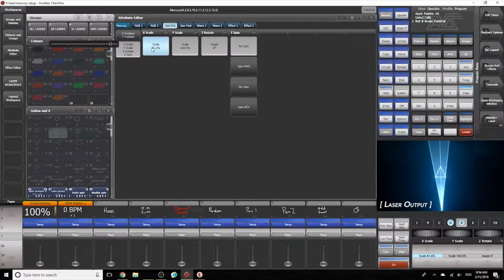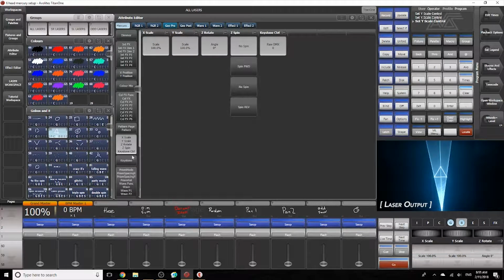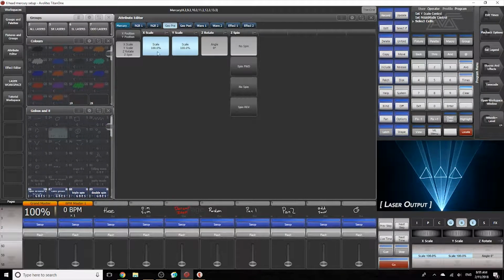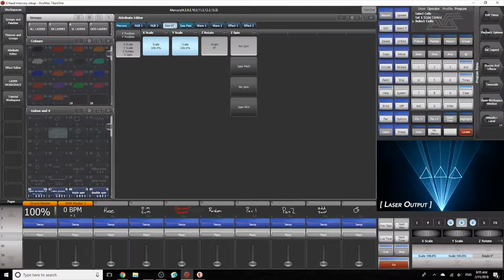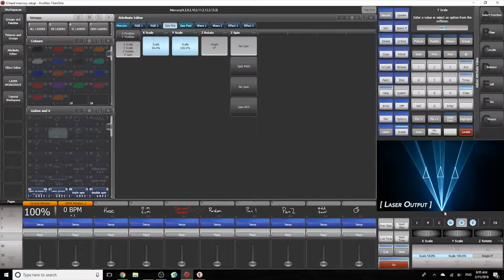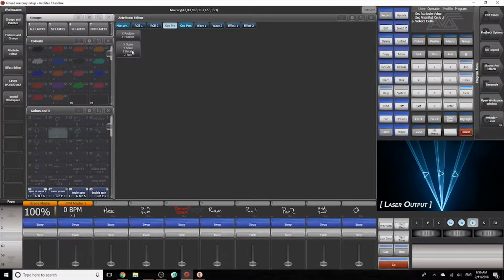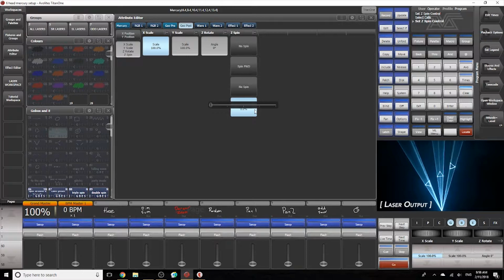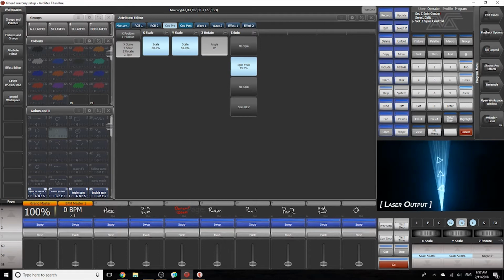X-Laser Mercury tutorial #3 - Geometric Pre and Post Gobo Effects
This is a quick tutorial to teach the basics of geometric gobo pre and post effects (applied before and after the gobo) using Mercury-equipped laser fixtures. We teach the basics of the types of prisms available via Mercury and the ways to apply those various prism effects to gobos.

We use an Avolites console for this lesson, however we have fixture profiles available for the major lighting control brands such as grandMA, ChamSys, Elation, Martin by Harman, Jands Vista and more!